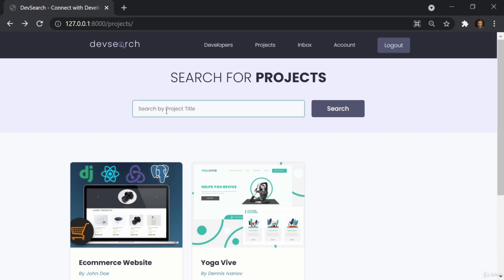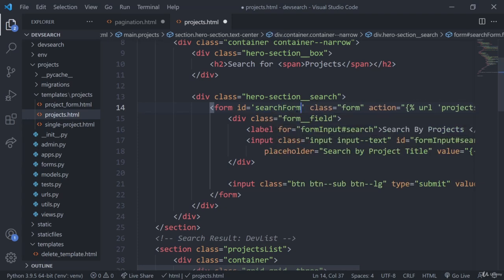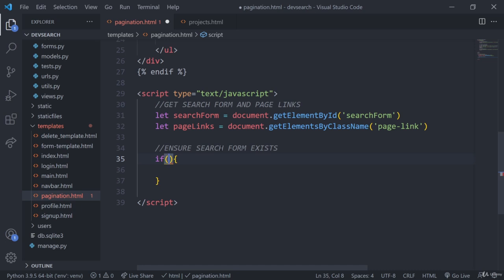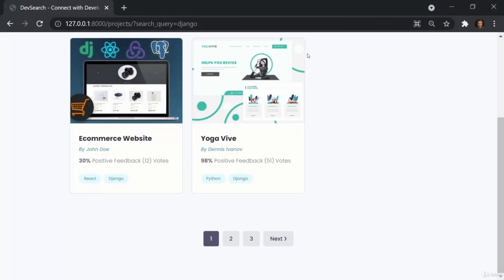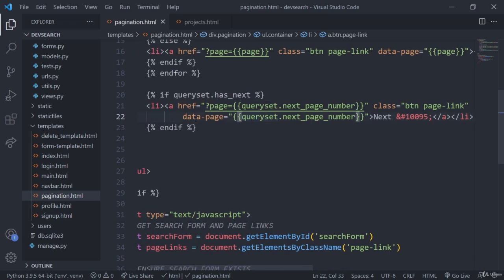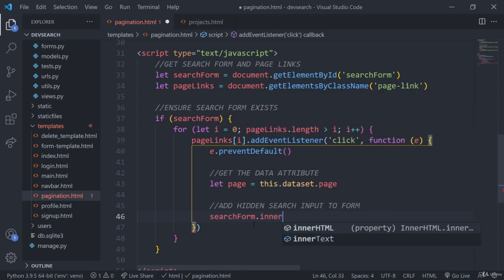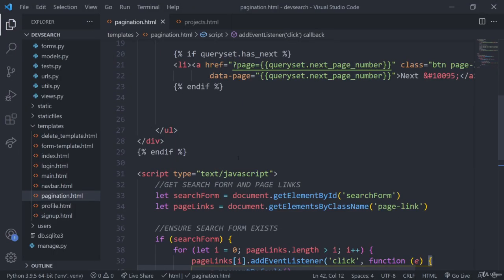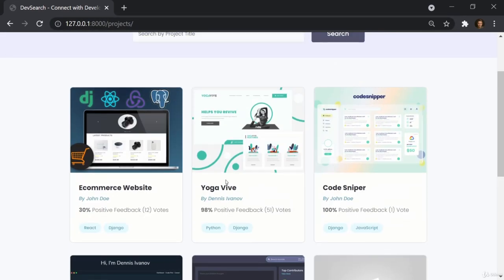027 Search + Pagination Hacky Fix